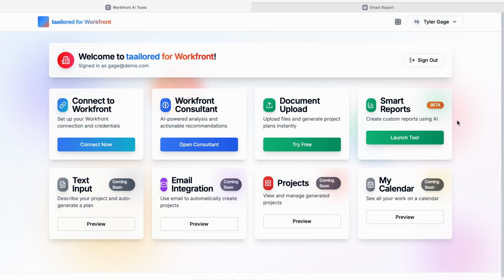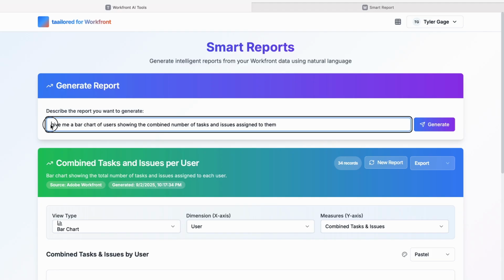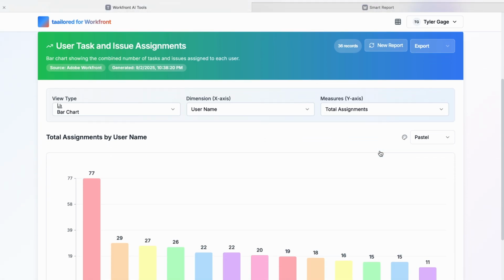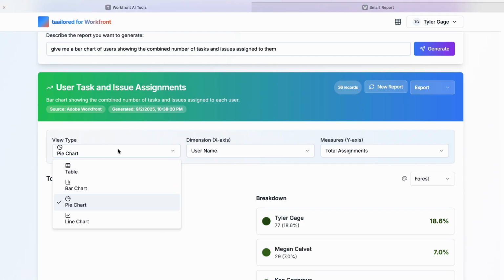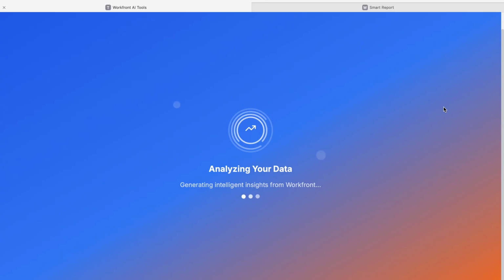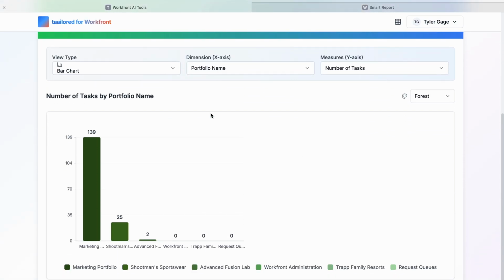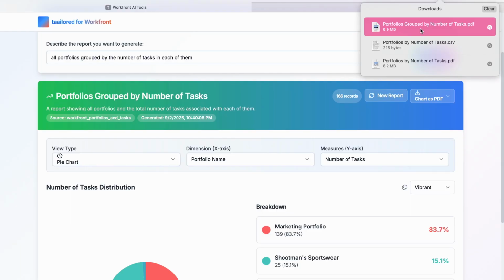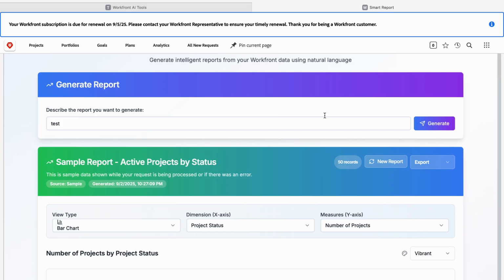Taailored for Workfront | Smart Reports!